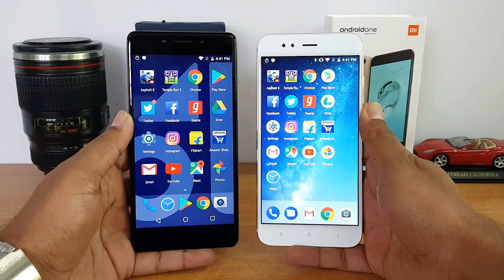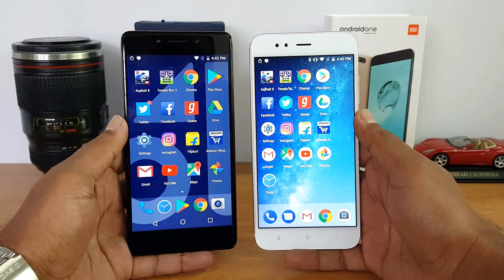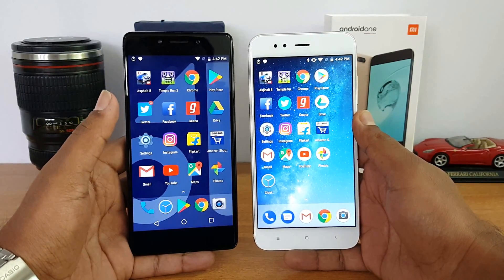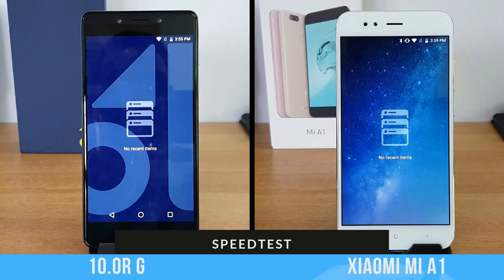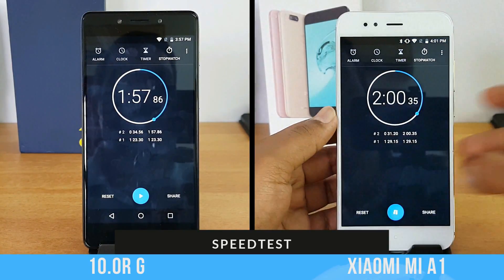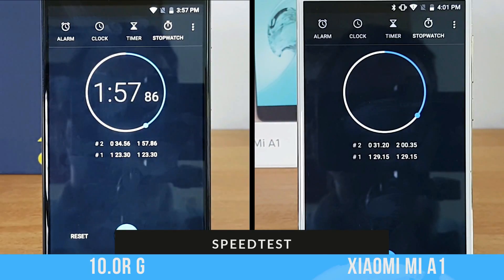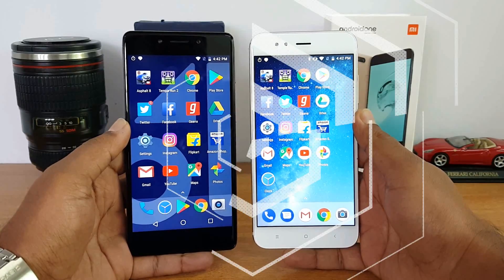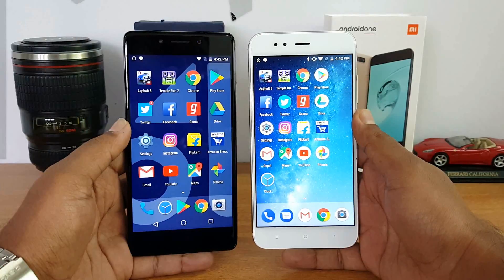10.or G vs Xiaomi Mi A1 Speedtest Comparison- Snapdragon 626 vs Snapdragon 625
10.or G and Xiaomi Mi A1 are two mid range phones with stock Android and here is the speedtest comparison of the two devices.